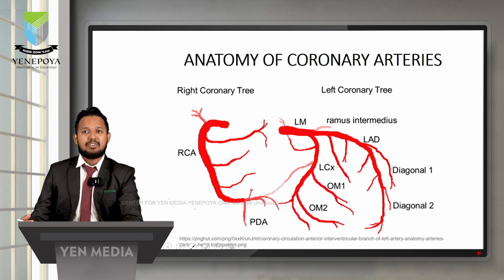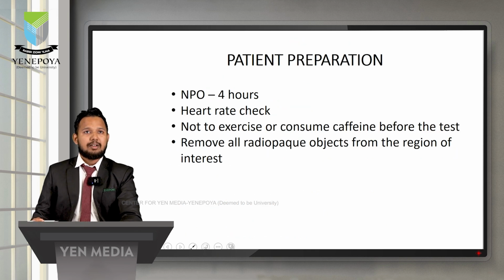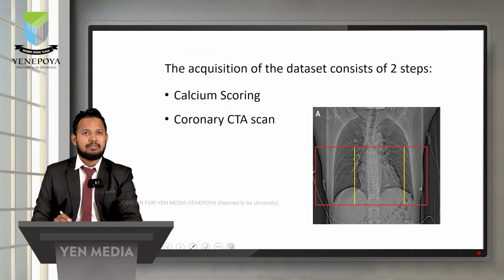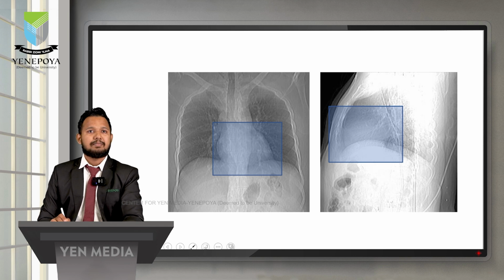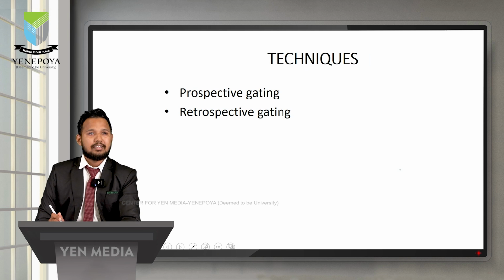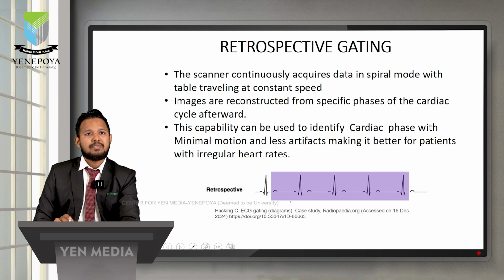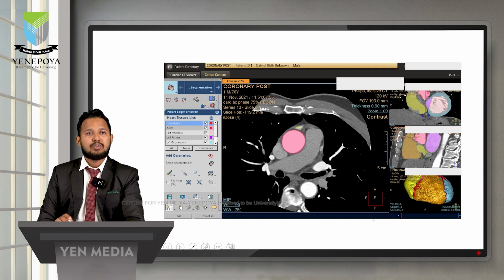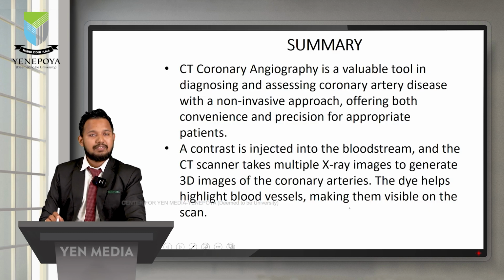CT Coronary Angiography | Medical Imaging Technology | Yenepoya School of Allied Health Sciences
CT Coronary Angiography is a valuable diagnostic technique to assess coronary artery disease with a non-invasive approach, offering both convenience and precision for appropriate patients.

By: Mr. Aditya G Rao
Assistant Professor
Department of Medical Imaging Technology